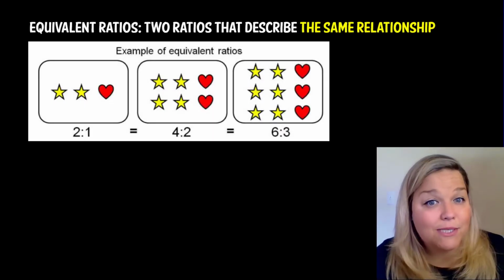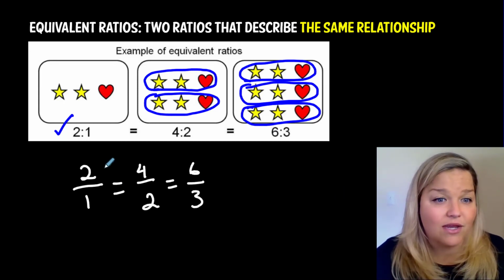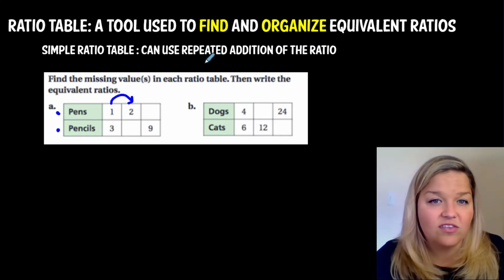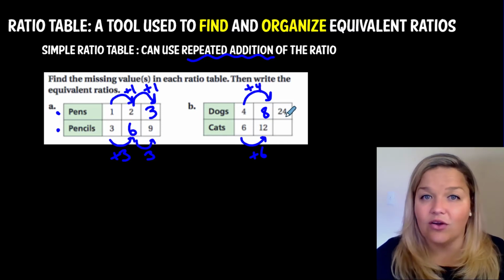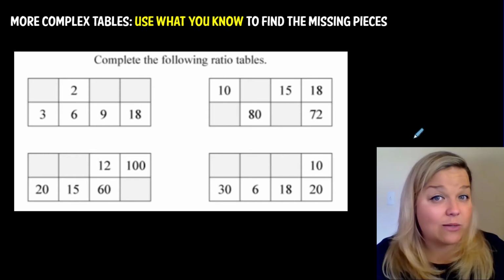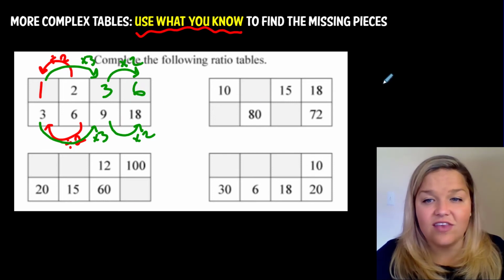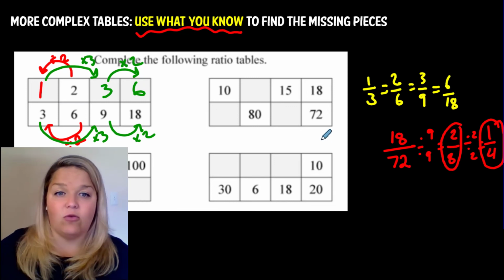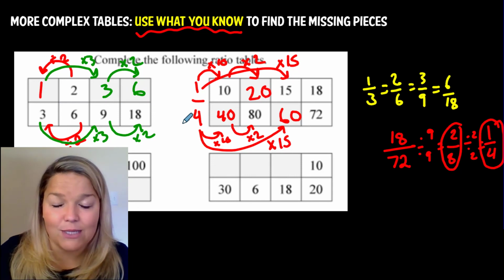Equivalent ratios tables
Understanding the relationship of equivalent ratios in ratio tables